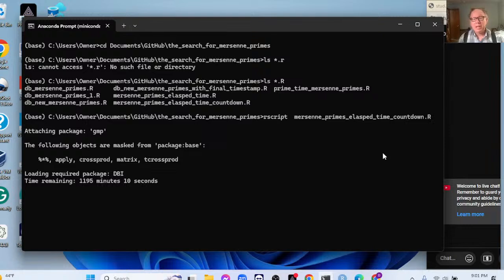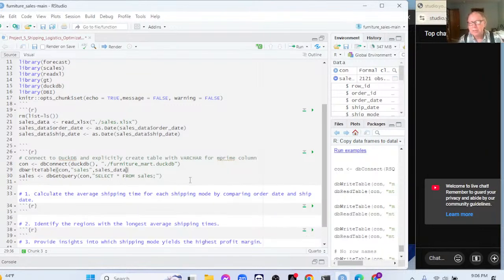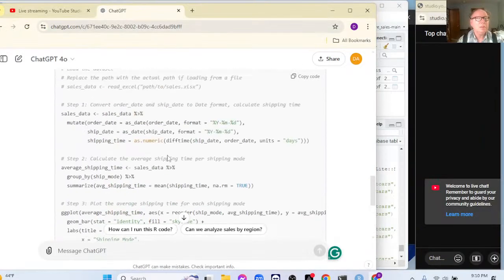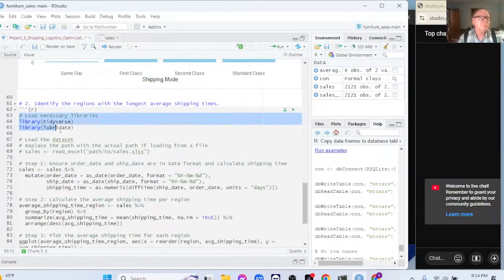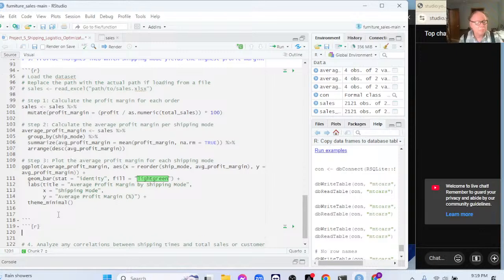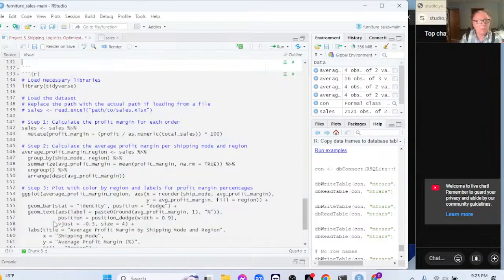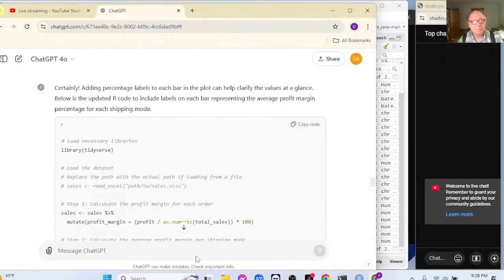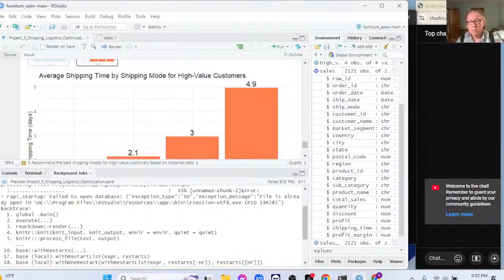Furniture Mart: Project 5: Shipping and Logistics Optimization(R,tidyverse,chatgpt4o and quarto)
Objective: Optimize shipping processes by analyzing delivery times and costs